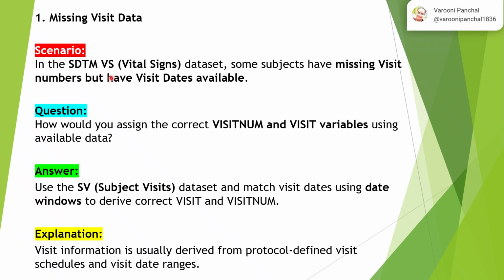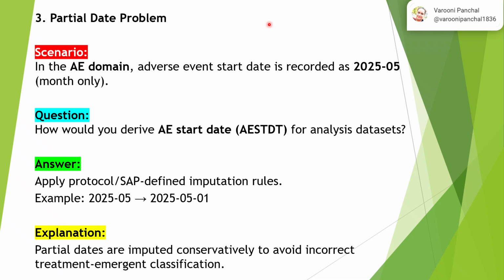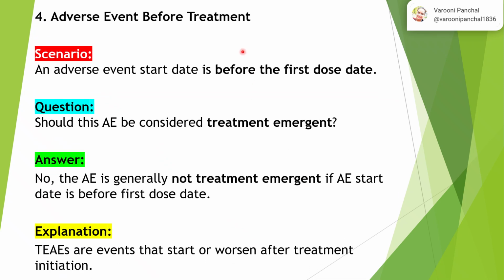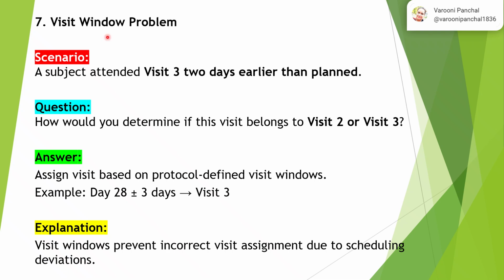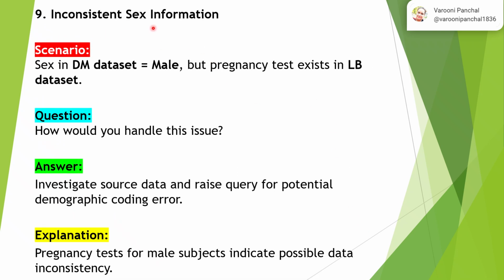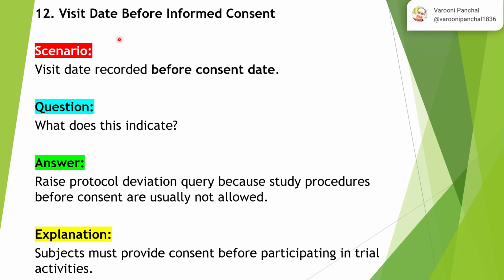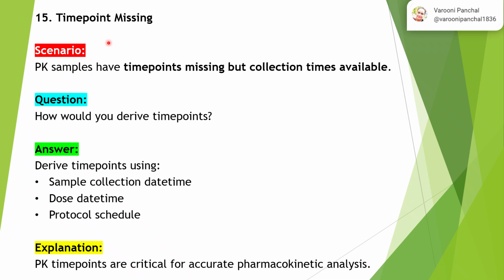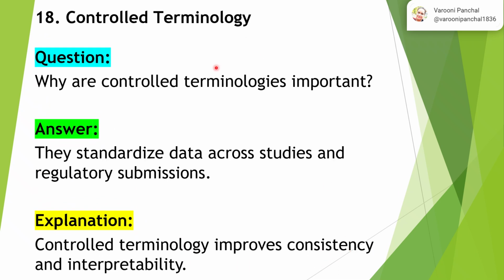128 - Clinical Trial Data Technical Q&A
This video helps you to understand the Clinical Trial Data Technical Questions and Answers.